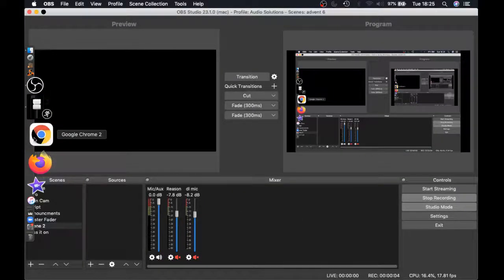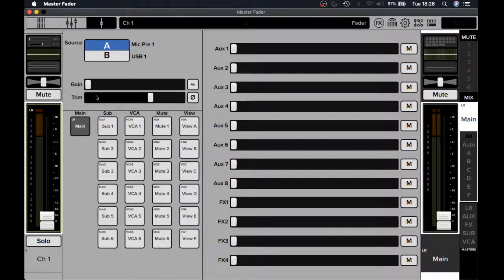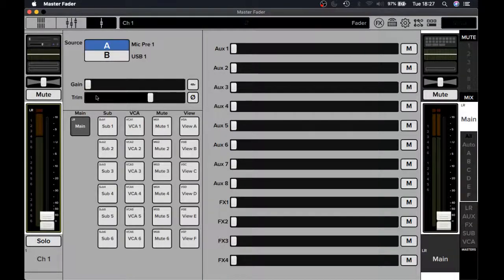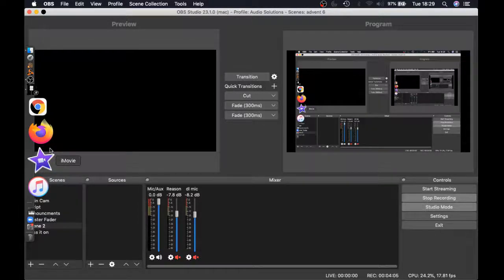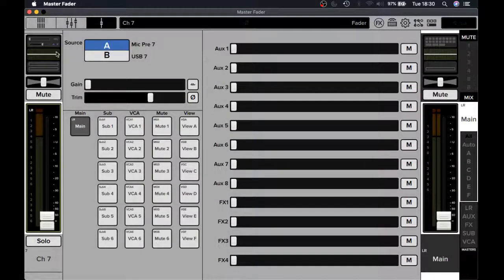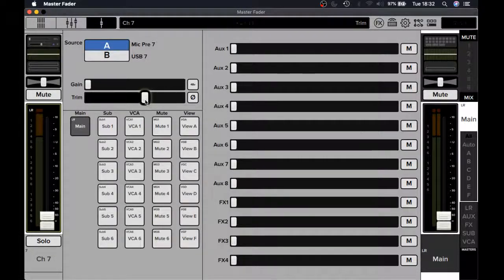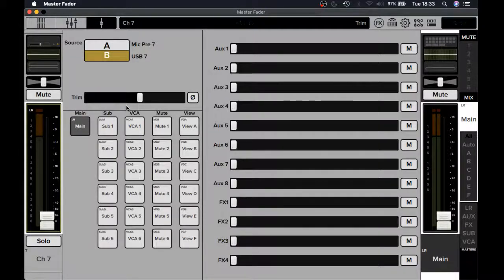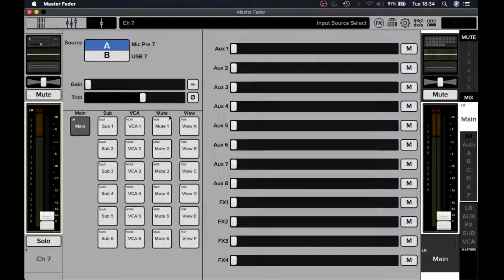Trim??? Difference between Trim and Gain **Quick Tips**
In this video I discuss Trim some of the usages of Trim, however I reference Gain and try and give you an understanding of how you can practically apply the usage of Trim, as opposed to simply giving you a text book definition of Trim.

There is much to discuss when tackling the topic of Trim and Gain.

Hopefully this video will attract some healthy conversation.